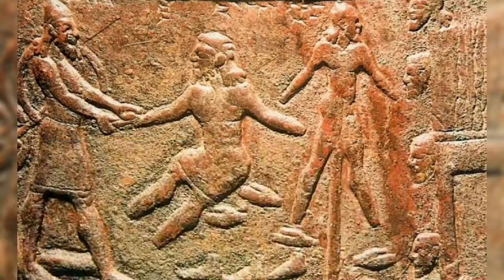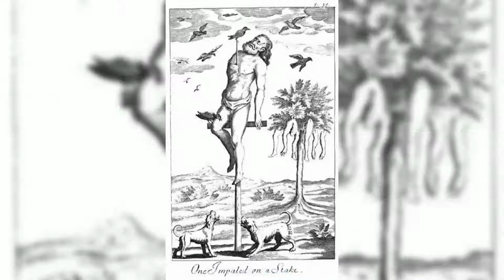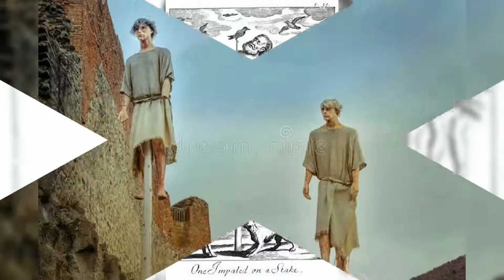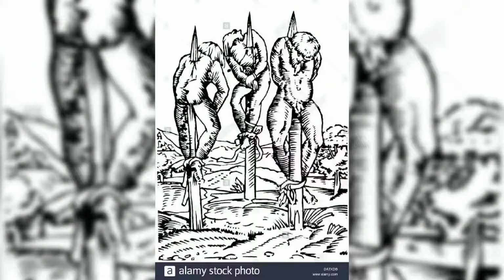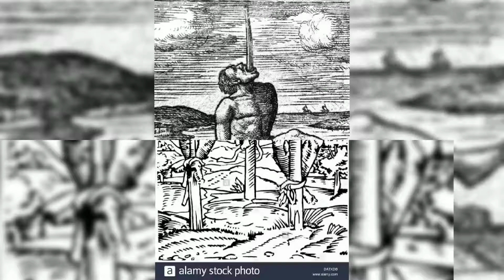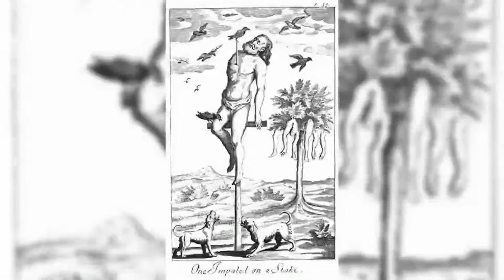Impalement: A gruesome torture